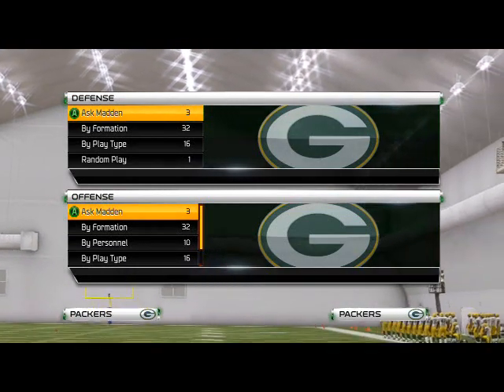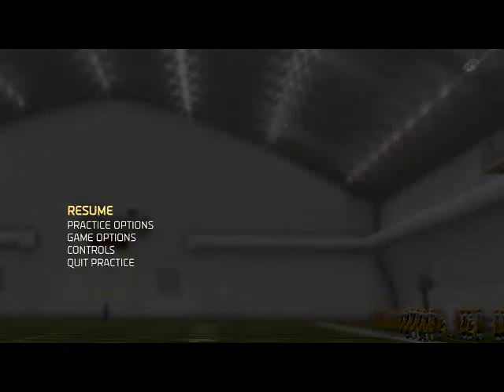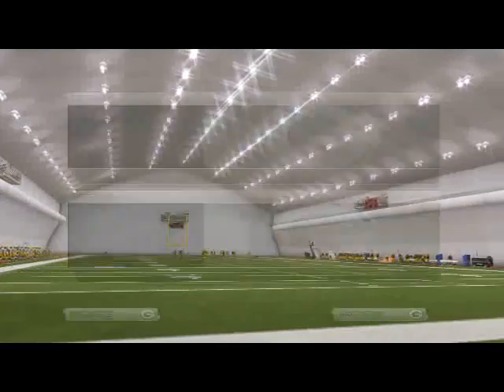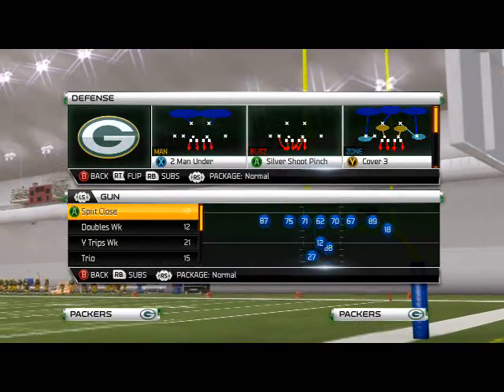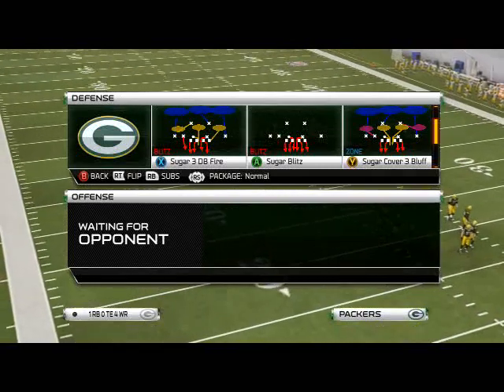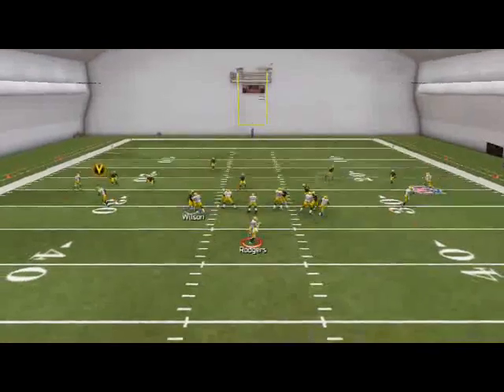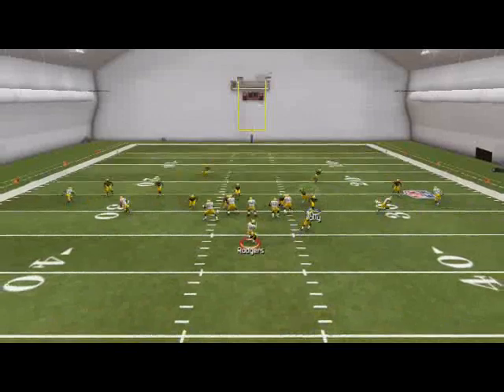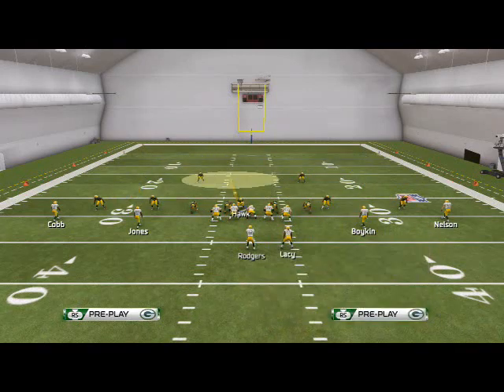Madden 25 Tips| Madden 25 Defensive Tips: Blitz of the Day Show 100 - 4-1-6 Nano Blitzes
Playbook: Carolina and Chicago
Formation: Sub 4-1-6
Play Setup: Sugar 3 Seam
1. Base Align
2. Press Coverage
3. Re-Blitz the ROS Defensive End (Optionaal)
4. User Control the MLB Over the Left A-Gap (Optional)
Commentator Information:
Twitch.tv/cnballard0531